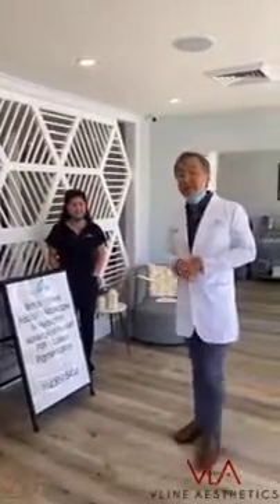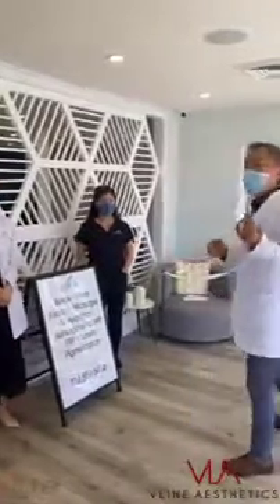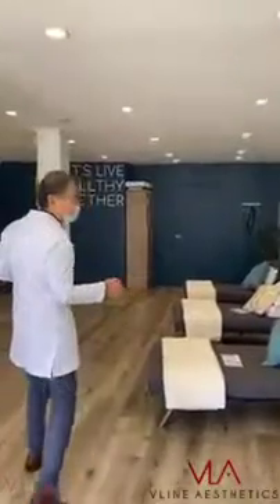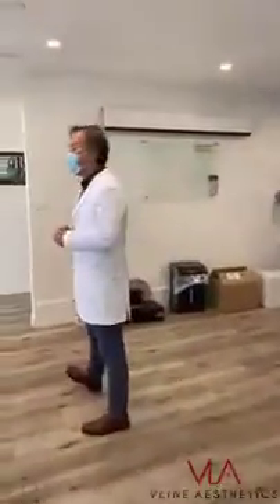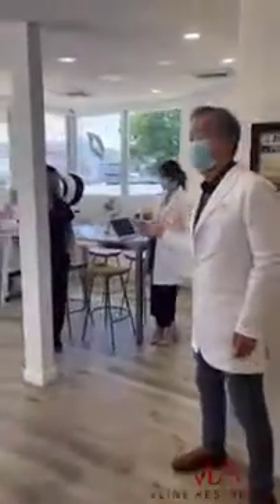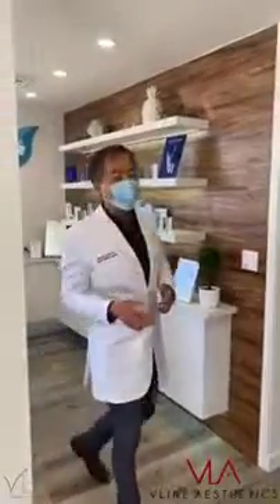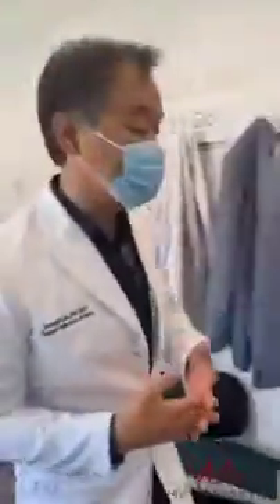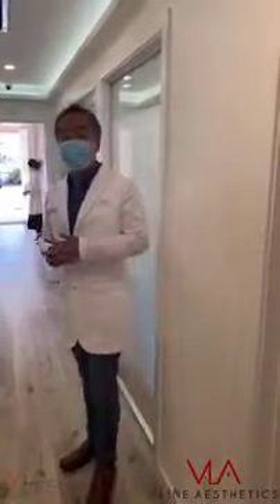Joseph gives a tour at Glo MD Wellness!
To become a V line Series injection artist or to join the Clarity Laser training program:
Visit : VlineLA.com

TEXT BROS to 31996 to sign up for our VIP Deals!
For receiving services visit one of our several location.
Main location is Skin Perfect Brothers in Walnut.

Our mission is to help professionals establish aesthetic boutique by offering the V-Line series training and business marketing support.